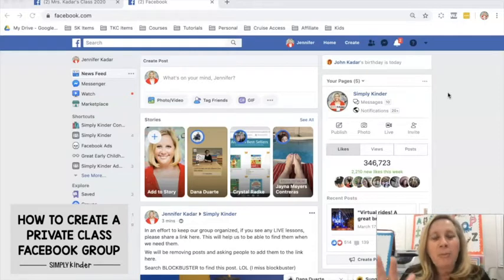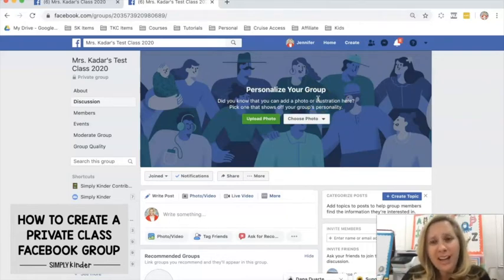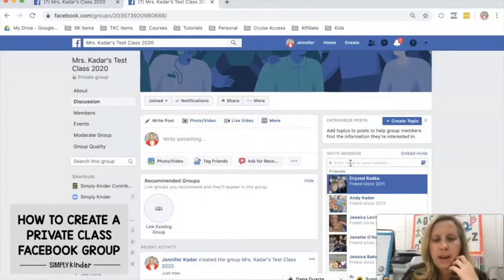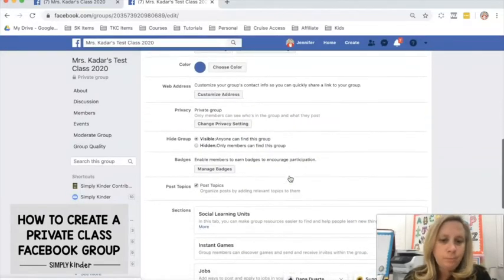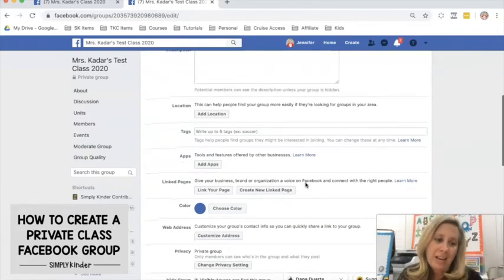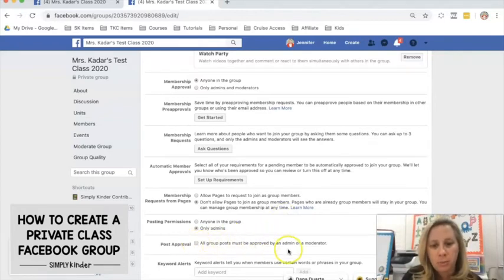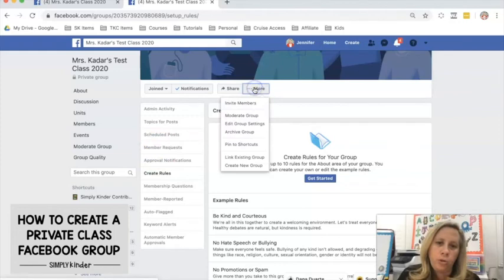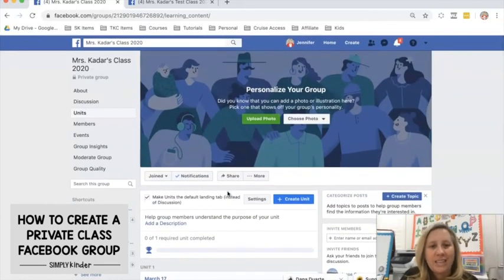How to Create a Class Facebook Group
We show you how to create a class Facebook group and set it to private so only your student's families can see it.

We also share with you how to set up Learning Units to organize your content and give you suggestions on how we would run it.